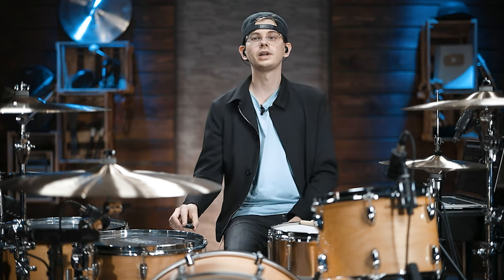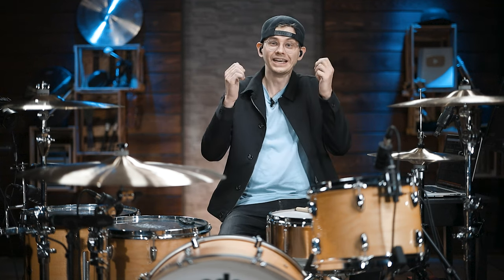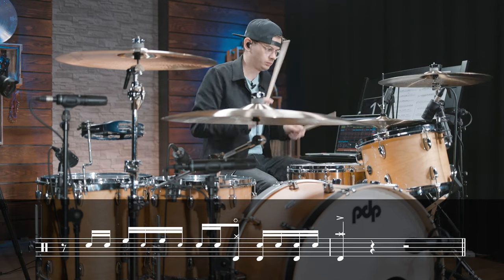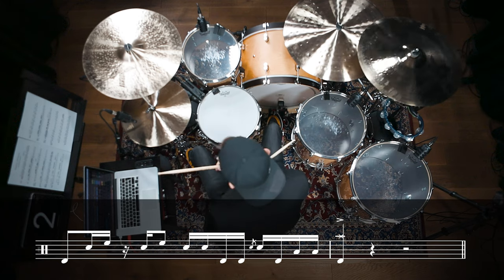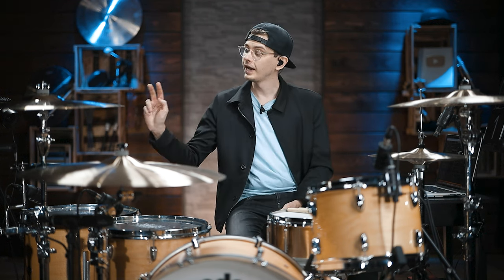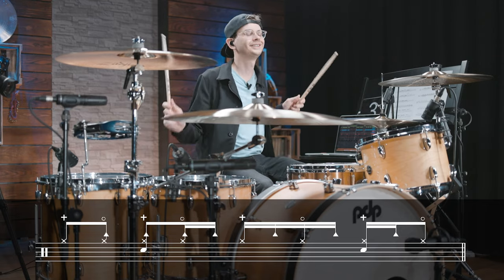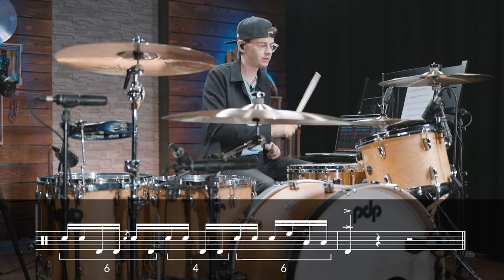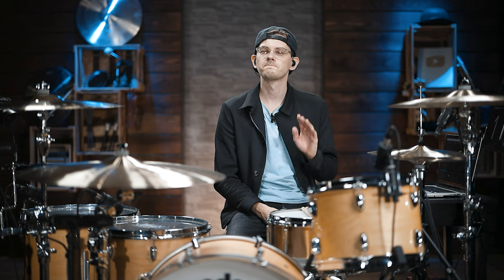Learn "Still Into You" by Paramore on DRUMS | Drum Lesson With Chris Hoffmann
Still Into You is one of the most successful songs of the American rock band Paramore. In this drum lesson Chris Hoffmann breaks down the drum part of this famous tune. Piece by piece you will get to know how to play Ilan Rubins great grooves and fills.
If you want to learn more how to get close to Paramore's drum sound, make sure to check out our Recreating Iconic Drum Sounds video as well.

00:00 Intro
01:35 The 1st Verse
03:39 The Prechorus
04:48 The Chorus
05:41 The Interlude
07:00 The Bridge
10:20 The Last Chorus

Drum Kit:

Bass Drums: PDP Concept Classic // 24x14
Toms: Gretsch Renown // 13x9, 16x14, 18x16
Snare: Pearl Free Floating 14x6.5 Phosphor Bronze

Cymbals:

Zildjian

15" K Light Hi-Hat
20" K Dark Crash
24" K Light Ride
21" K Crash Ride

Microphones:

Bassdrum: Beyerdynamic MC 740 (outside)/ TG D71 (inside)
Snare: Beyerdynamic M 201 TG (top)/ Beyerdynamic MC 930 (top)/ Shure SM 7b (shell)/ Beyerdynamic M 201 TG (bottom)
Rack Tom: TG I 51
Floor Toms: TG D 70
Crashes: Beyerdynamic MC 840
Ride: Beyerdynamic MC 740
Hi-Hat: MC 930
Room: M 201 TG